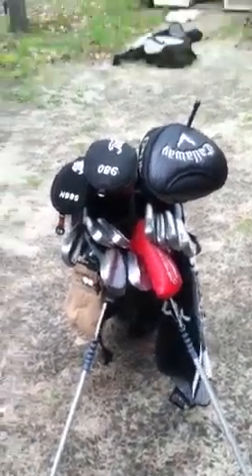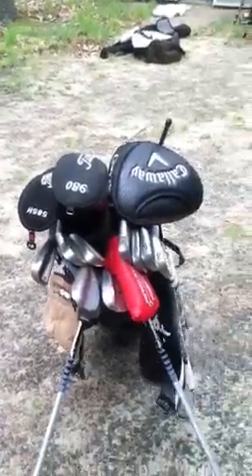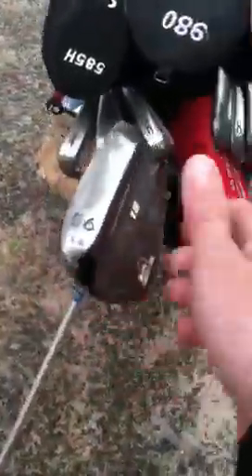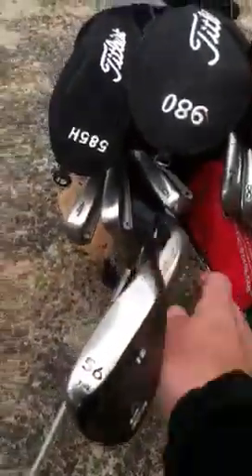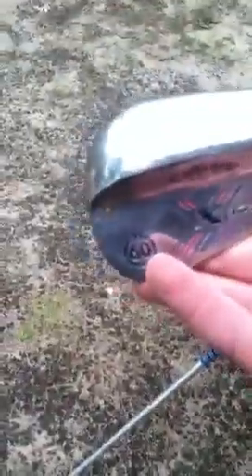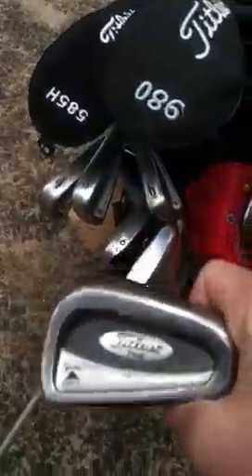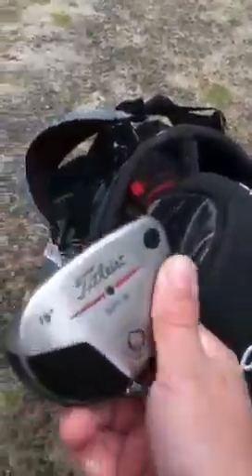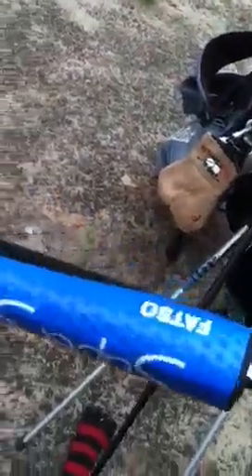What's in my golf bag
Golf clubs